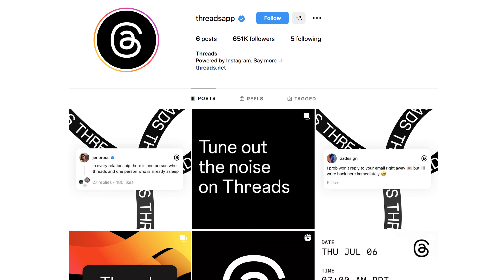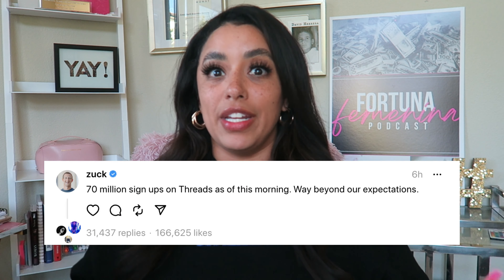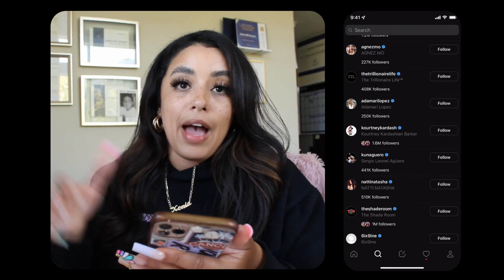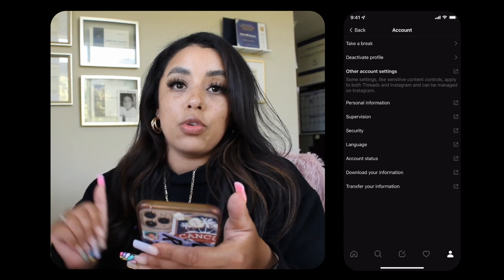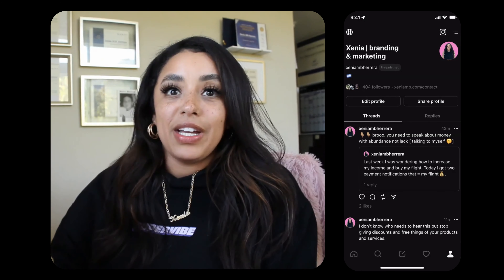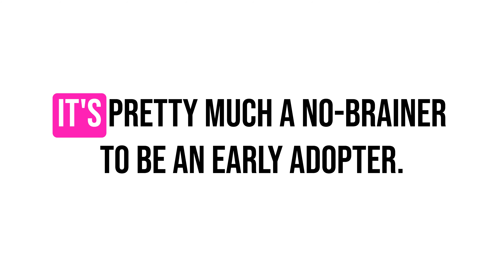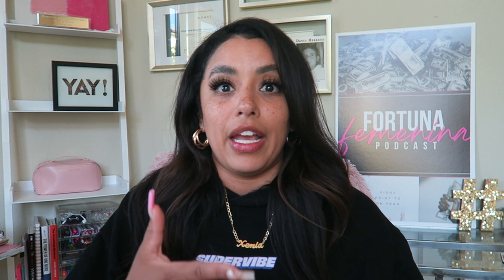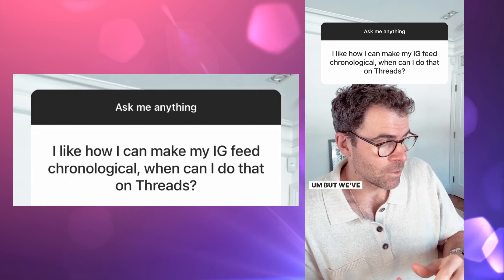Threads Instagram: The Must-Have App, what is threads & how to use it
In this video, we're giving you an exclusive sneak peak of the new threads app!

The new threads app is the perfect way to keep track of all your threads on Instagram and Facebook. With the new threads app, you'll be able to see
 all of your threads in one place, and you'll also have access to all of the latest meta data and analytics for your threads.

⇥ TIME STAMPS ⇤
0:00 Instagram CEO sharing what is threads
0:19 I am convincing you to join
0:54 Facebook news
1:19 How to use Threads
2:58 My favorite reason why i like threads
3:16 facebook news
3:56 tik tok video | my 24 hour Threads review
5:07 Adam Mosseri on stories sharing about threads
5:36 Cyrissa 's take on Threads

⇥ RESOURCES ⇤

→ Start your own youtube channel with the complete guide, training, and support from Think Media
→ Protect yourself with legal templates FROM A PRACTICING LAWYER that's a content creator

🎙️BUDGET CONTENT CREATOR TOOLS:

⇢ Hand tripod
⇢ Long tripod
⇢ Cell phone mount
⇢ Small ring light with clip
⇢ Logitech webcam
⇢ Blue yeti Mic
⇢ Apple headphones for iPhone
⇢ Apple AirPods
⇢ Wireless iPhone mic
⇢ 3 in 1 charger
⇢ Laptop stand
⇢ Amazon favs

In this video, I'm sharing with you my final thoughts on the threads app. From what I liked to what I didn't like, I'm sharing my thoughts on this app with you.

If you're looking for a fun way to share your selfies and photos with friends online, then the threads app is the perfect app for you! This app allows you to post photos and selfies directly to your Instagram and Facebook accounts, making it easy to share your photos with your friends. While I did like the app, there are a few things that I didn't like about it. So if you're looking for an app that allows you to share your photos and selfies online, then the threads app is a great option!